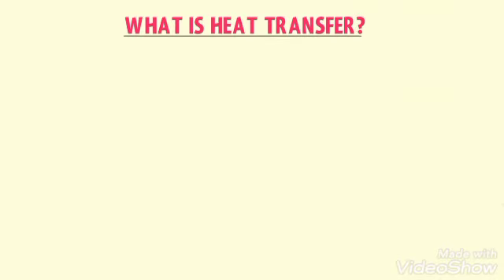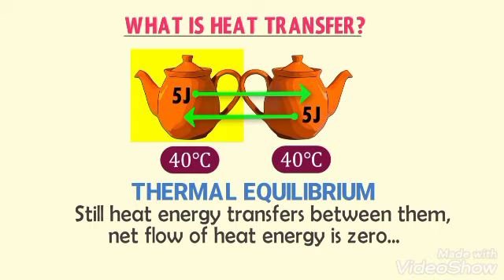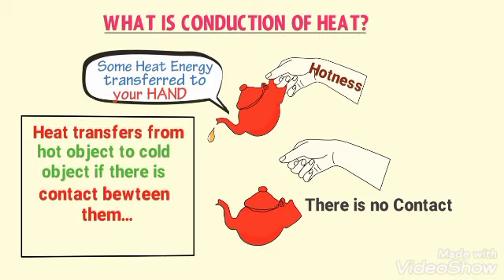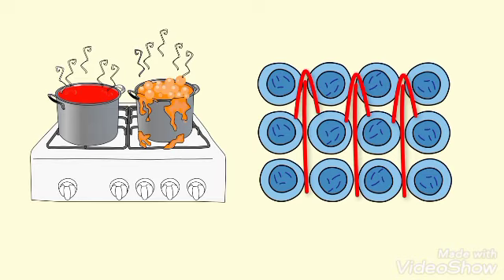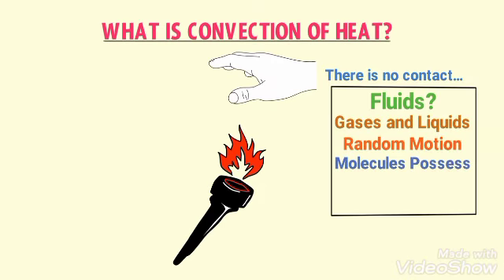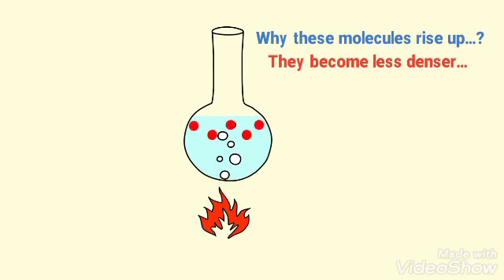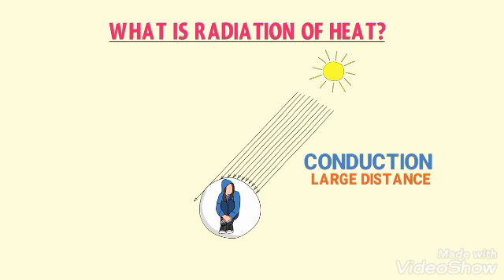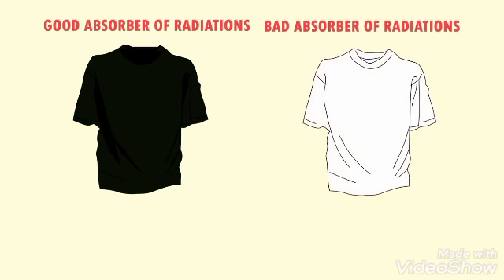Modes of heat transfer